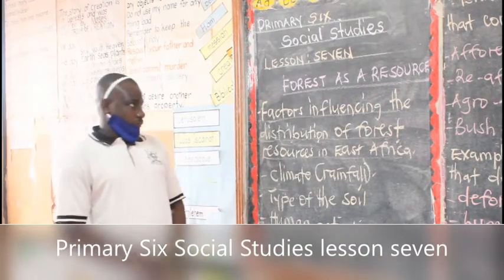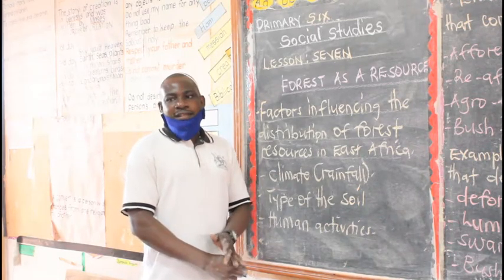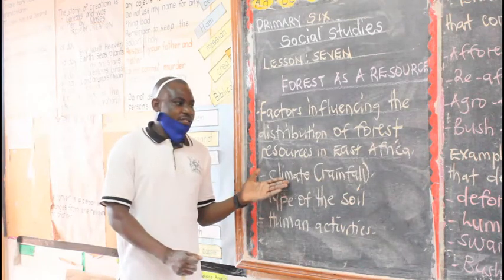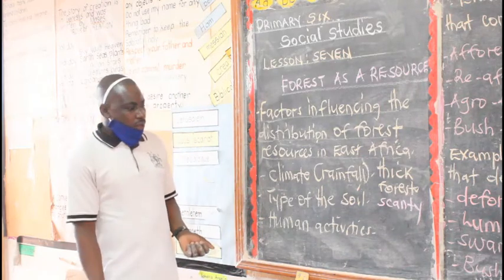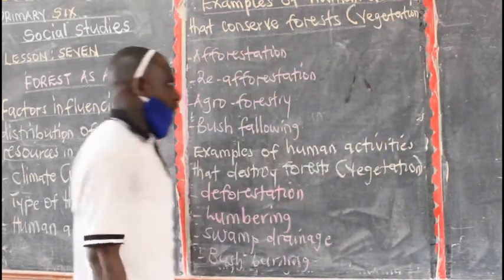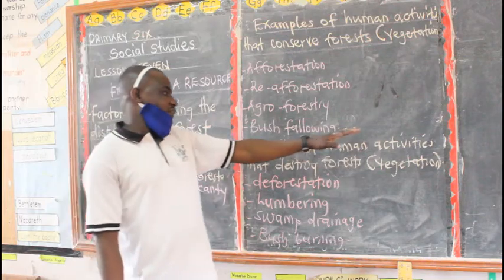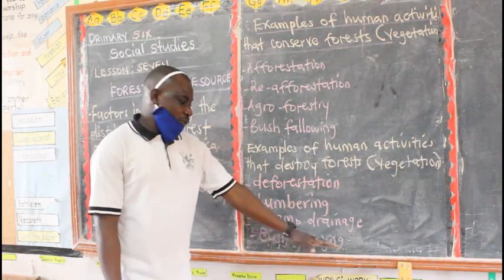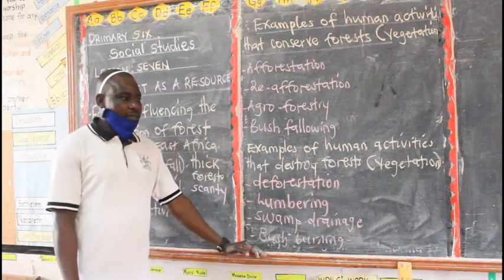PRIMARY SIX SOCIAL STUDIES LESSON SEVEN